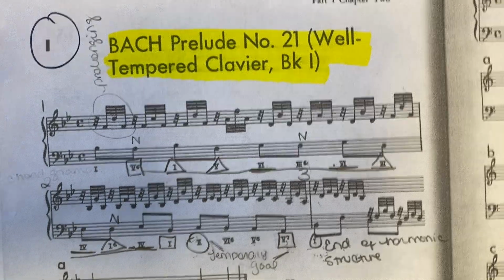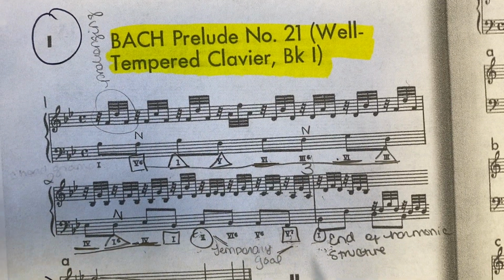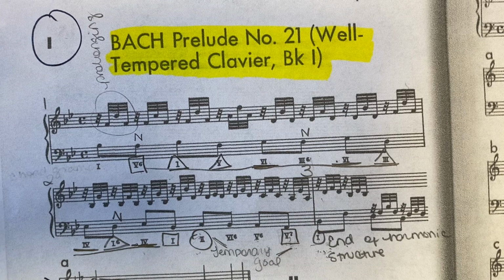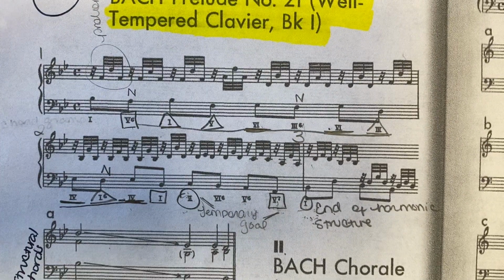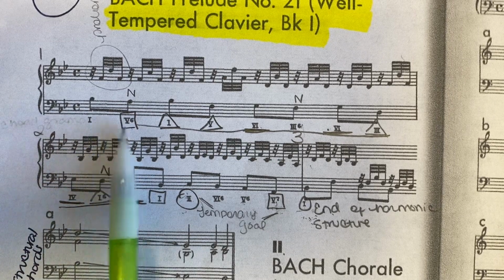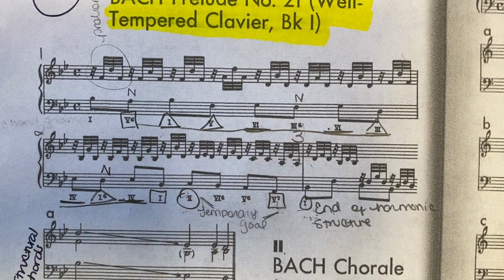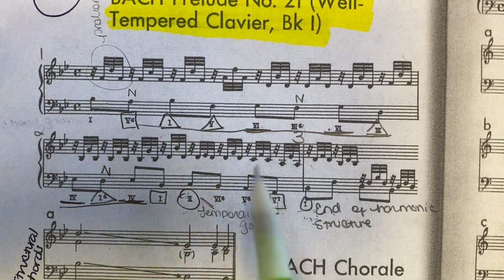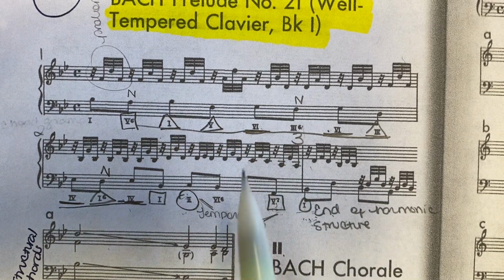Concepts of Analysis 1.3